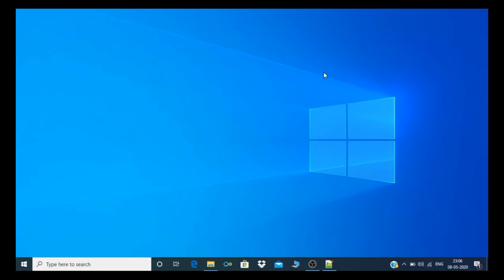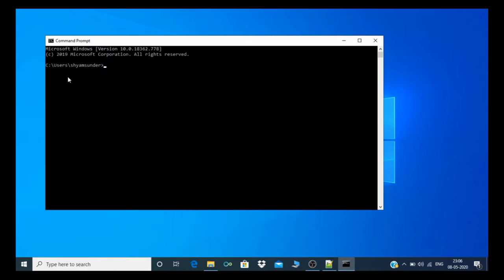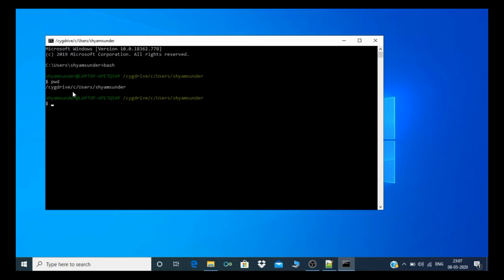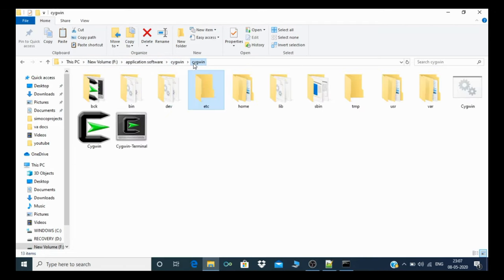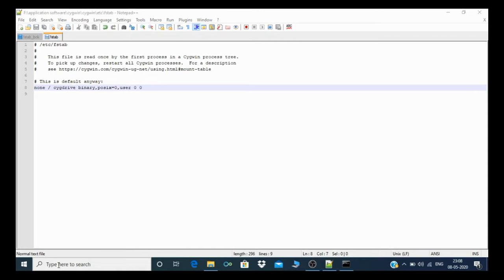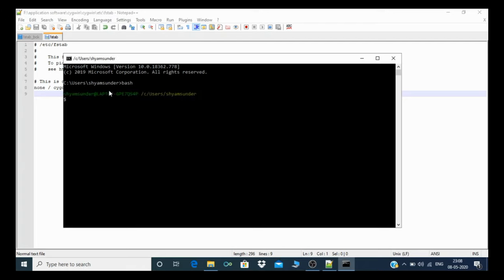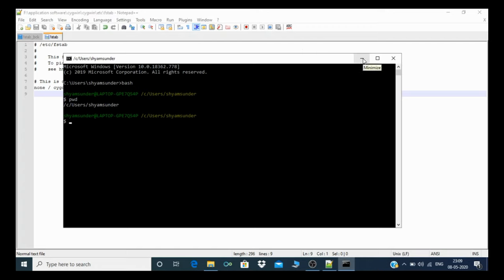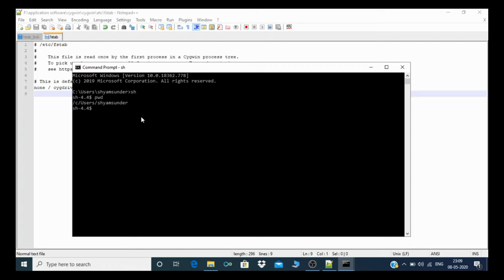How to remove cygdrive in cygwin for bash setup as windows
This video about how to remove cygdrive in cygwin software for bash setup in windows.beacause in current time you are working on windows but linux have a different file system so he add extra drive according to her file system but we want work on windows and environment like windows so for that you need to customize to cygwin software for windows

Note :-  My all video has followed all the YouTube community guideline rules .
The purpose of this video is to share My knowledge with everyone that is totally Legal,